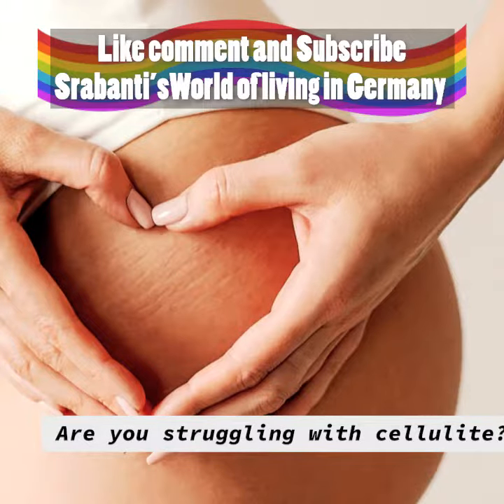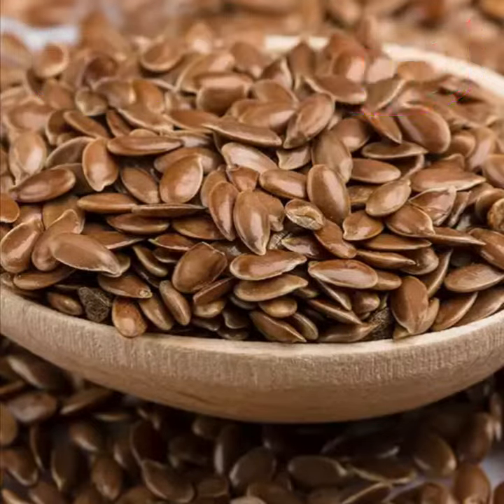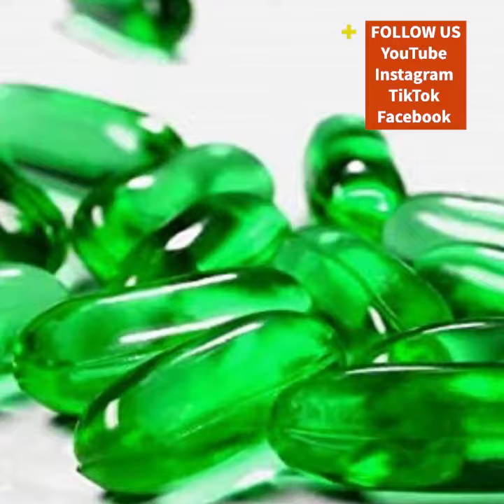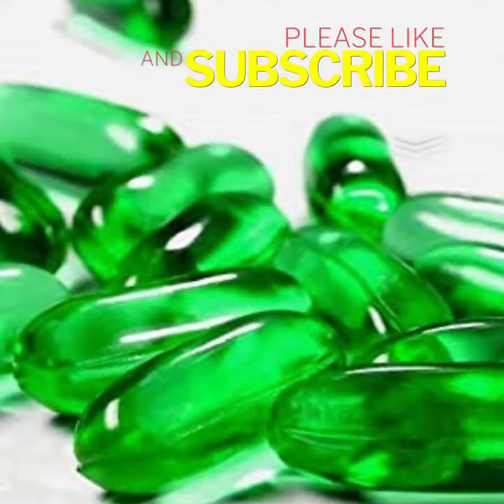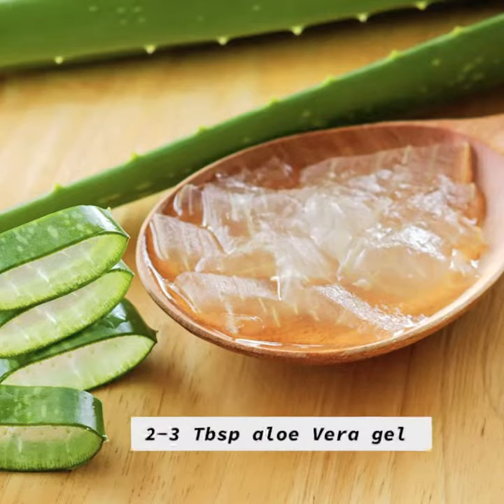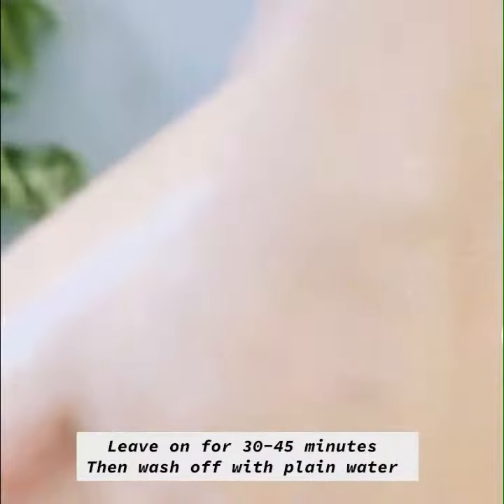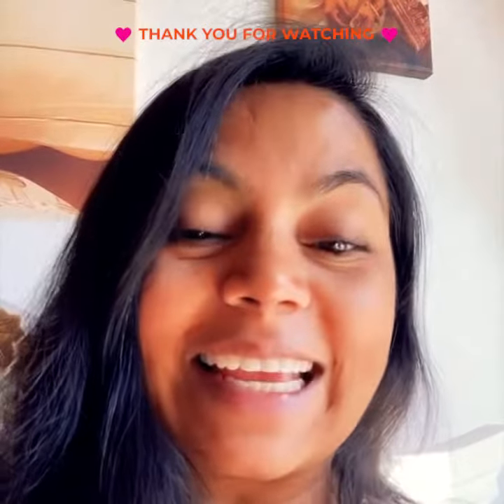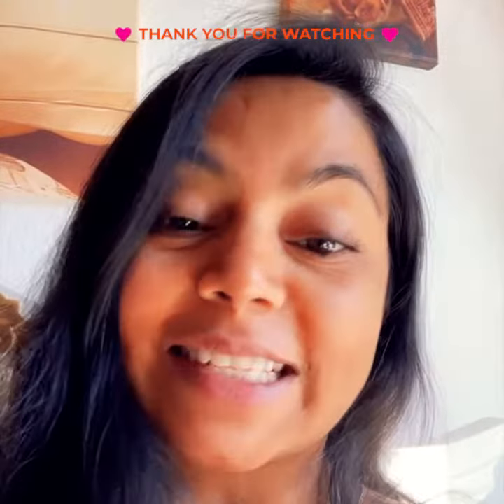cellulite, cellulitetreatment, celluliteremoval, cellulitereduction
Nice that you are there, a warm welcome to my channel, please don't forget to subscribe, give me a like and thank you for watching and a huge hug, thank you that you are always with me and always support me. Please let me know how I can inspire you even more, many thanks❤️❤️❤️❤️❤️